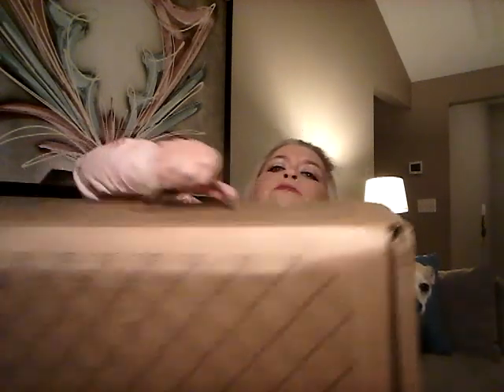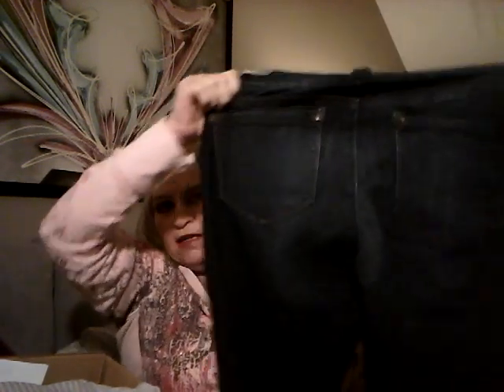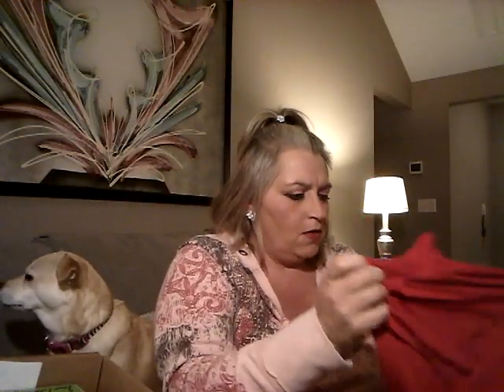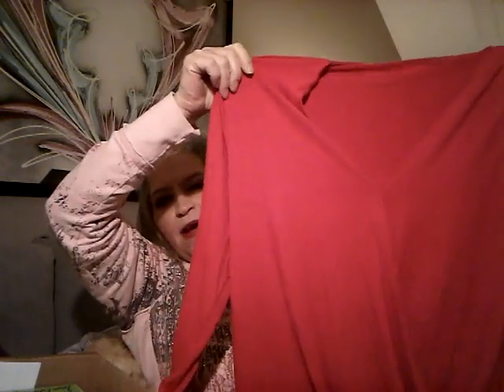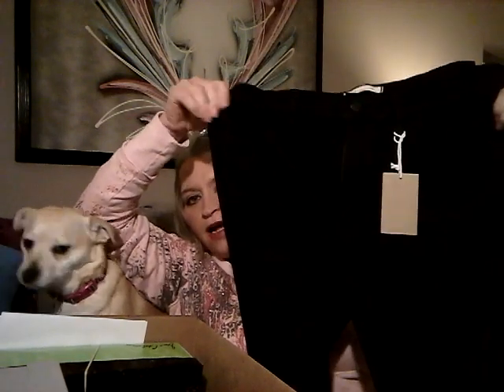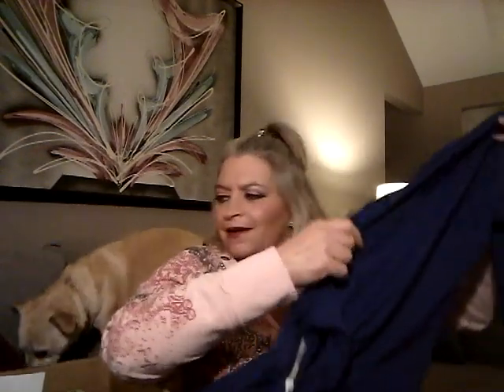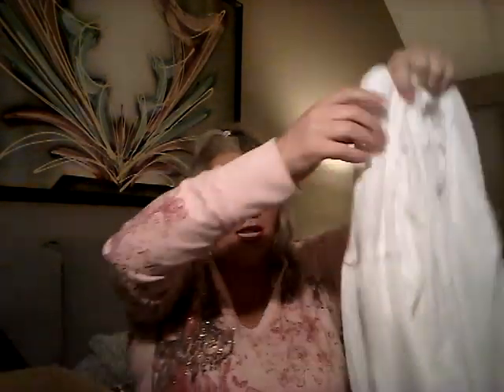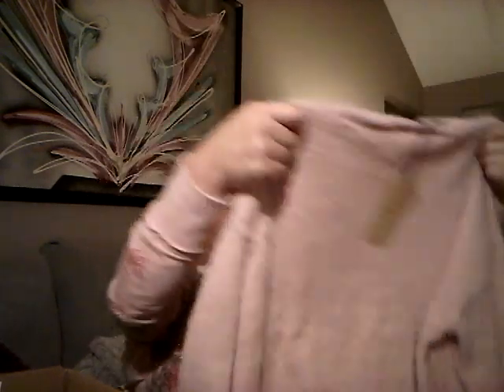November's Trunk Club 2018//Unboxing and Try On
Hi Friends! November's Trunk was more my style! A new stylist made a difference...Thanks Emily! I will list all the pieces that came in my trunk below. This helps my channel to grow and helps me know what you guys like to see! Have a Wonderful day!

Trunk Contents:

Petty Chelsea Boot by Sam Edelman in Putty Suede.   $99.95

Super Smooth Stretch Denom Skinny Jeans by Wit and Wisdom in Navy.   $64.00

Faux Wrap Knit Top by Bobeau on Red  $49.00

We the Free by Free People Catalina V neck Thermal Top by Free People $68.00

Roadtripper Skinny Jeans by Madewell in Bennet Wash. $75.00

Stripe Midi Open Cardigan by BP in Ivory.   $55.00

Long Sleeve Crewneck Tee by Caslon in Blue.   $29.00

Kept Price was slashed to 35.00 when I went to check out! Fuzzy V Neck Sweater by Halogen in Pink  $59.00

Knit Peasant Tee by Caslon in White $49.00

Button Front Henley Top by Treasure & Bond in Black.    $45.00

Cozy Twist Front Pullover by Gibson in Pink.  $49.00

River Bootie by Sole Society in Ink Suede.  $89.95.